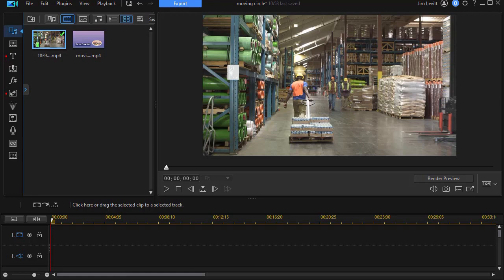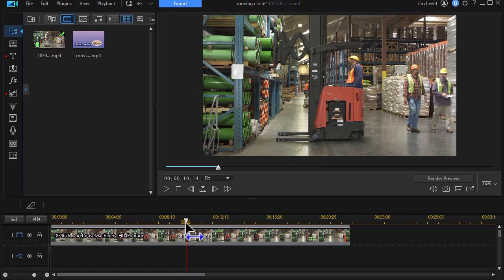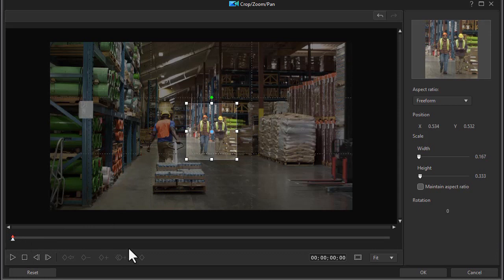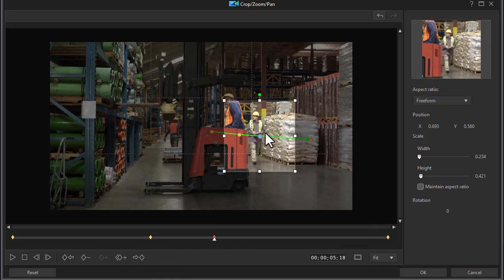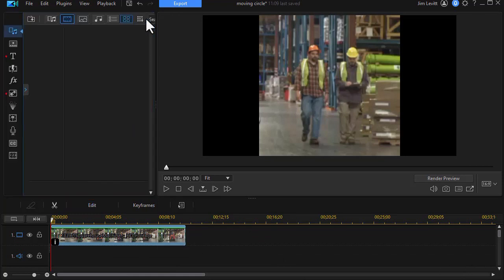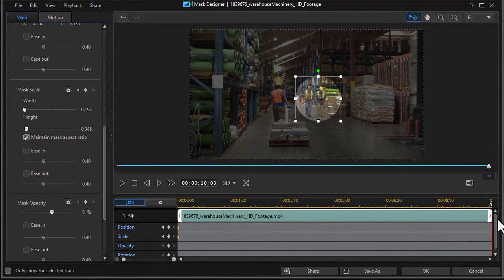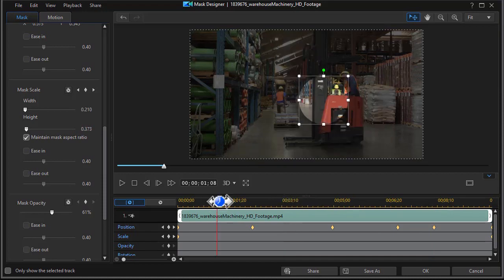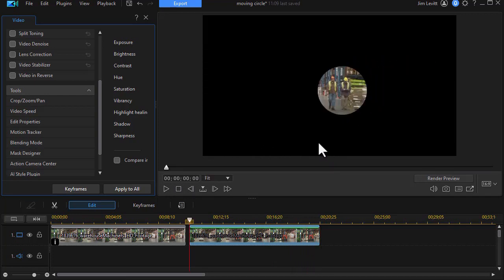Two ways to isolate a moving element in your videos in PowerDirector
Sometimes it is useful to focus on something that is in motion in your video and extract that content for use elsewhere. We demonstrate two ways to do that in this tutorial.